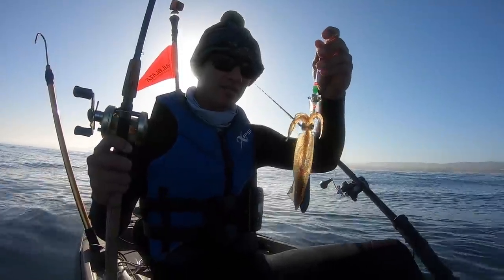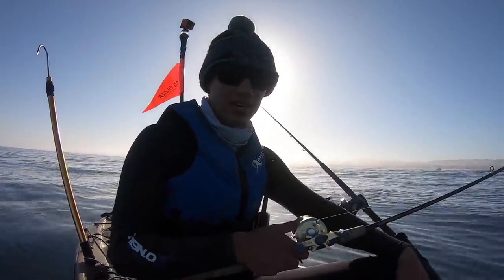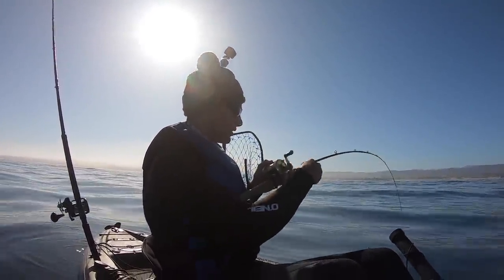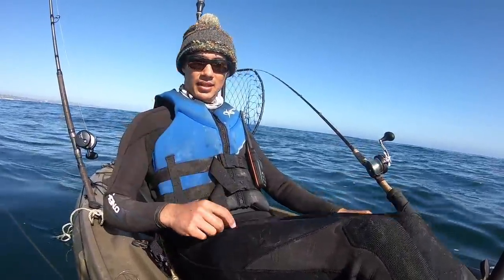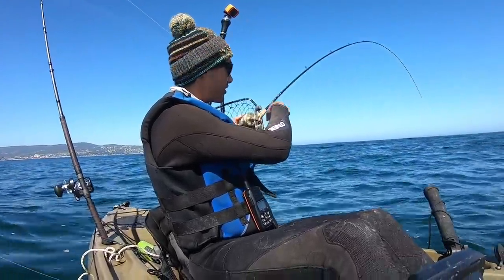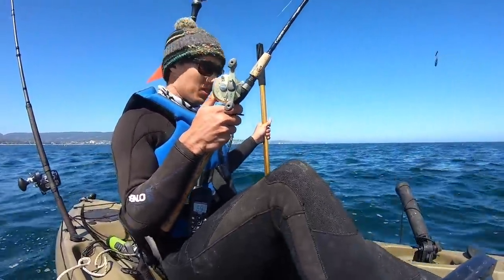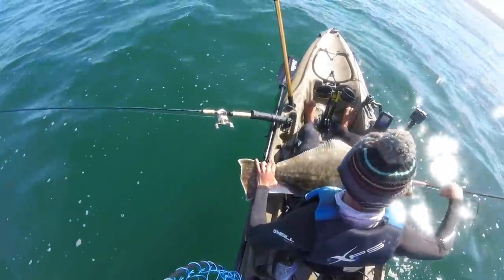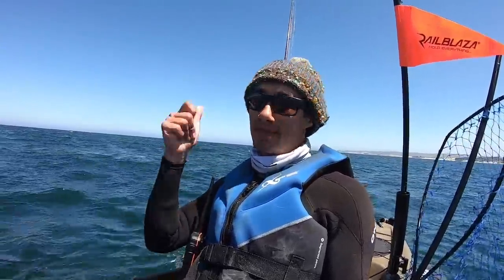How to Catch LIVE SQUID and use them to Catch MONSTER FISH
Per the multiple requests on my previous videos, here is a guide to catch your own live squid. What to look for, how to get set up, and what you can ultimately catch if you intend to use them as bait.

Squid Jig (squid catcher)

Kayak Accessories:
Hobie Outback
YakGear Fish Stik (Bump Board/Measuring Device)
Scotty Laketroller Downrigger
Visibility Kit by Railblaza
Fish Finder
Scotty Rod Holder

Camera Gear:
Gopro Hero 7 Black
Gopro Session
Gopro Clamp Mount